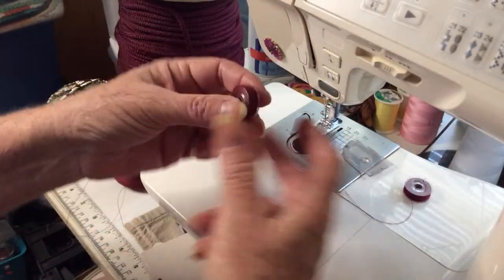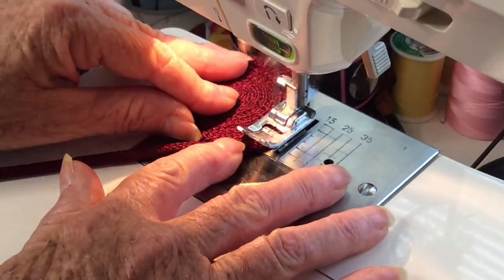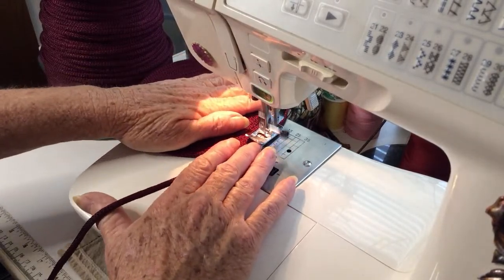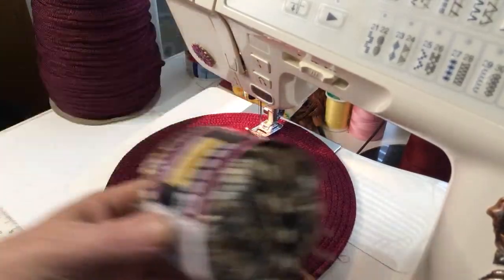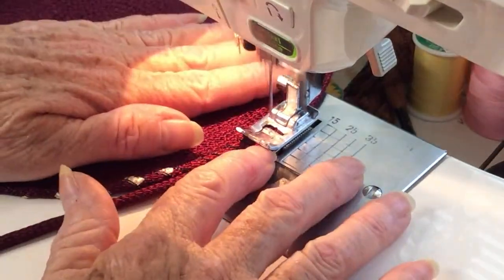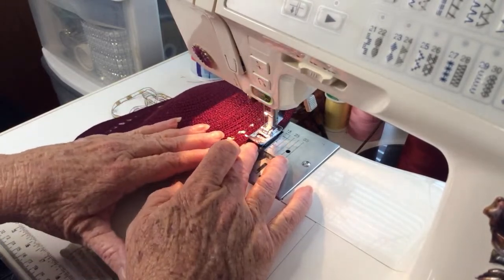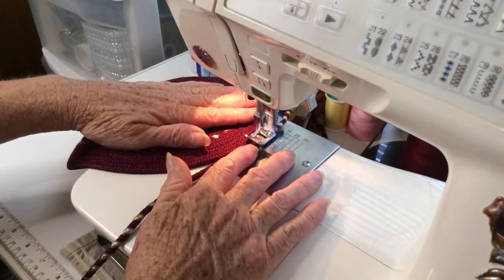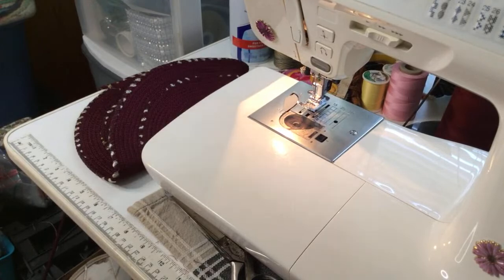How to make a rope hand bag with macrame cord